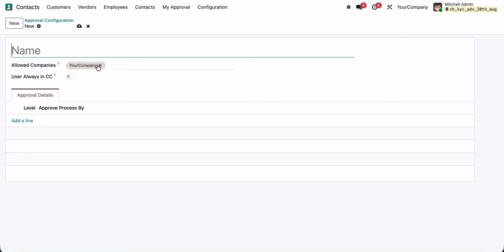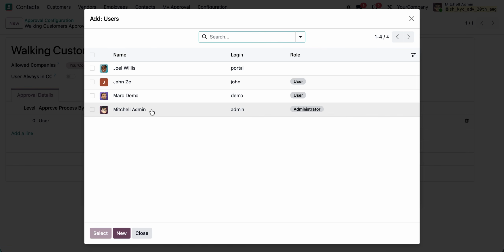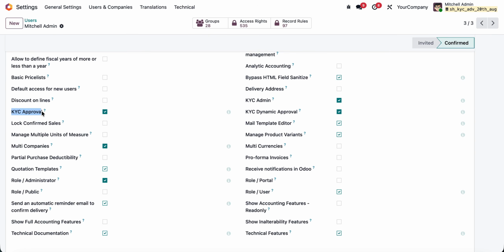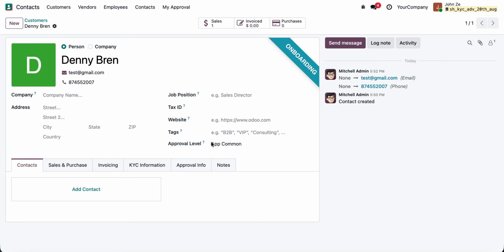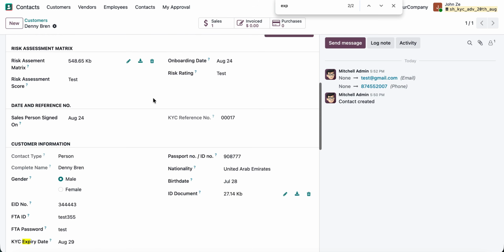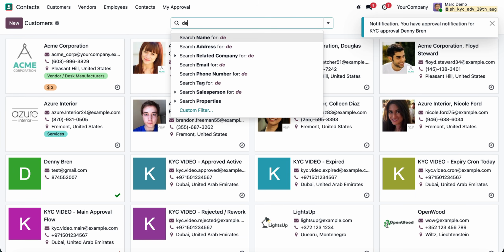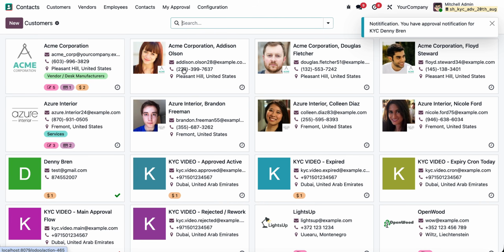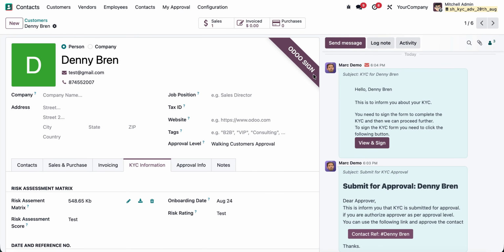Customer KYC Management - Advance - KYC Dynamic Approval Flow Odoo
About Module:-

Customer KYC Management - Advance

Are you looking for a smarter, automated, and compliant way to manage your customer KYC process? We have the best solution for you. Using the Advanced KYC Flow with Approval and Expiry provides an easy process for managing the entire KYC lifecycle. It features dynamic approval levels, expiry tracking, renewal workflows, and automated reminders. This ensures customer information remains accurate, compliant, and up to date before any transaction is approved or reject. With this system, businesses can enhance operational efficiency, reduce compliance risks, and maintain complete control over KYC validations.